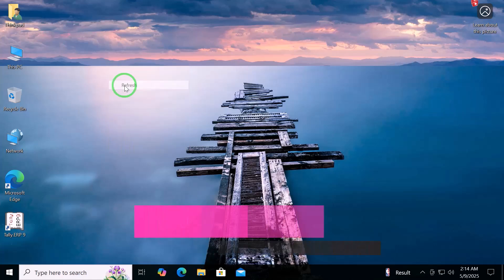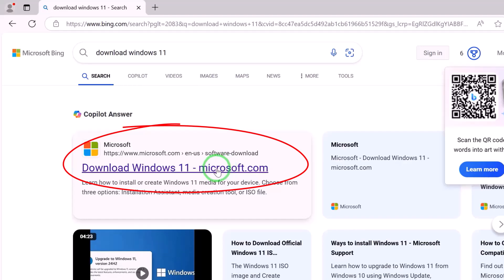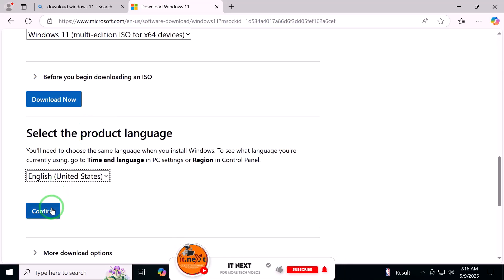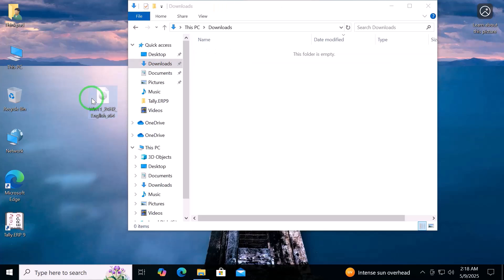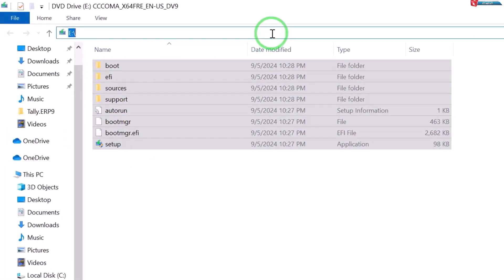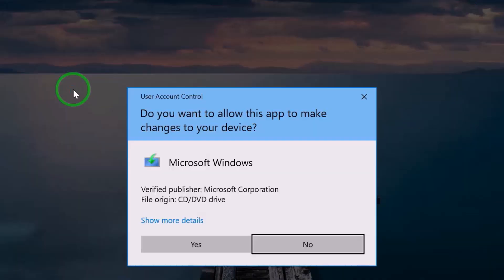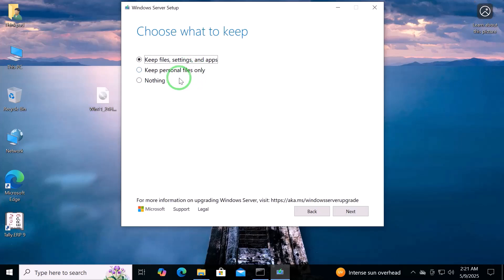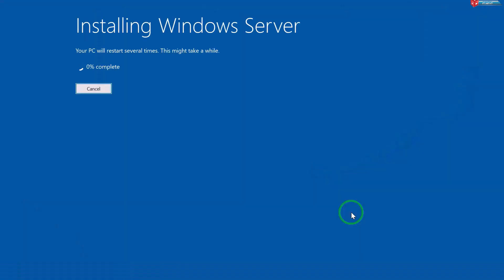Upgrade Windows 10 to Windows 11 Easily (2025) Step-by-Step Guide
Use EaseUS Disk Copy to upgrade Windows 10 to Windows 11 or clone Windows 10
Upgrade from Windows 10 to Windows 11 Easily (2025 Update)
In this step-by-step tutorial, I’ll show you how to upgrade your Windows 10 PC to Windows 11 without losing any data. This guide works for compatible devices and includes a workaround using the Windows 11 Installation Assistant if you don't see the update in Windows Update.
Watch till the end for the smoothest upgrade experience in 2025!